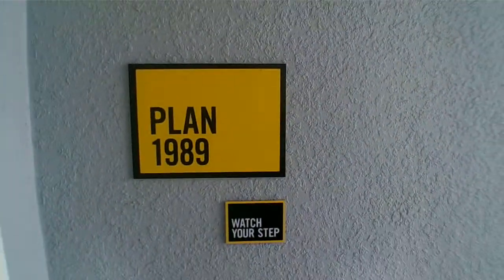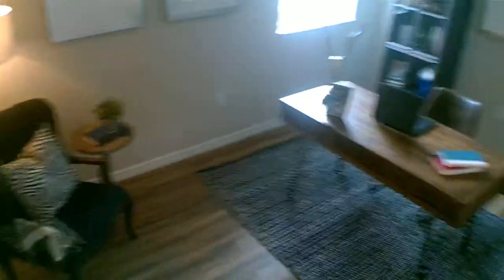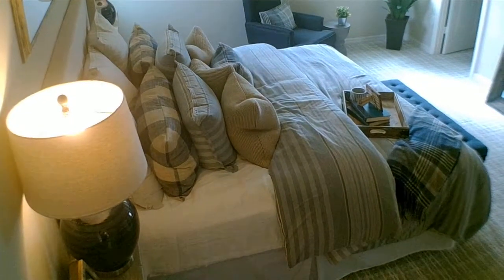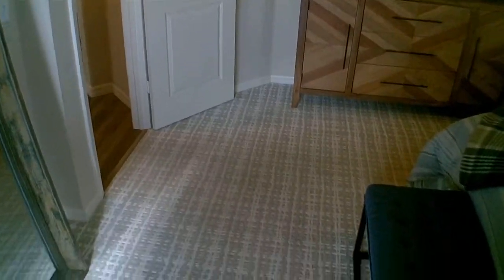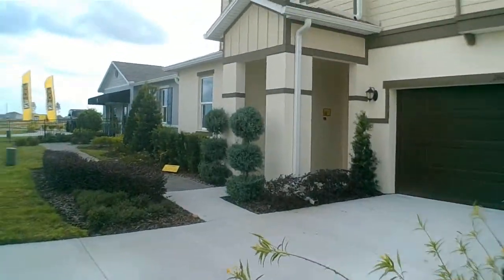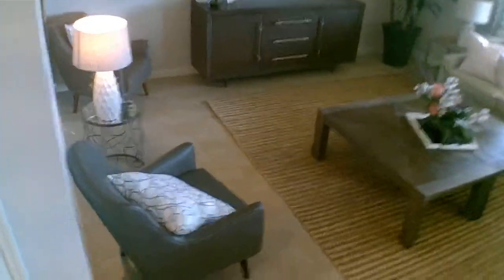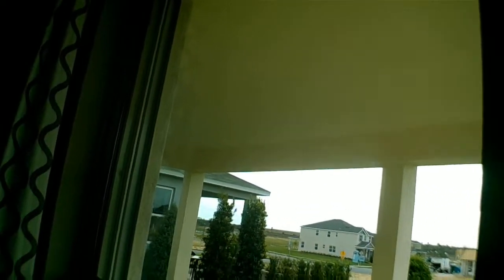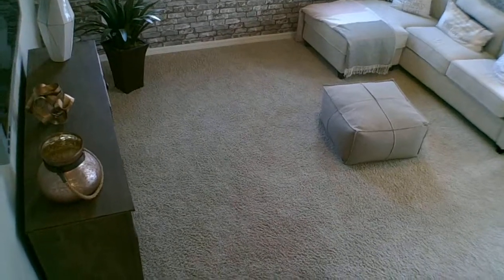Magnolia at Westside KB Home Models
Models available to see at Magnolia at Westside a KB Home Community